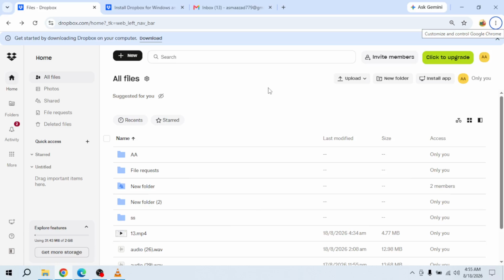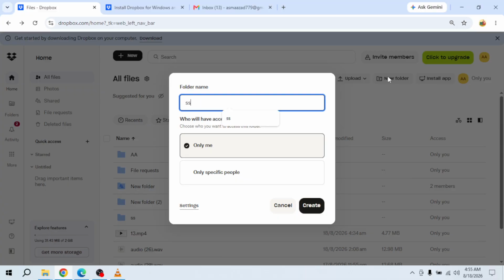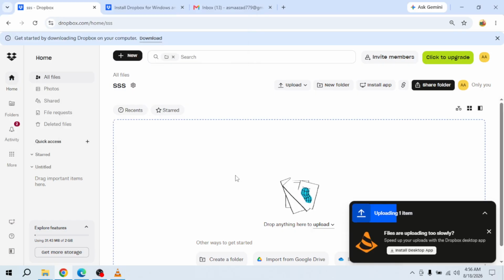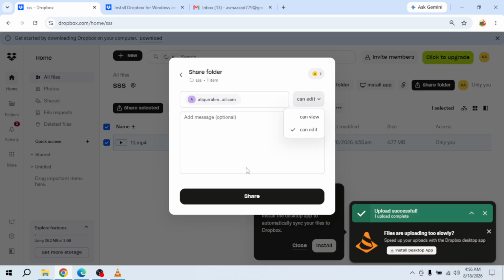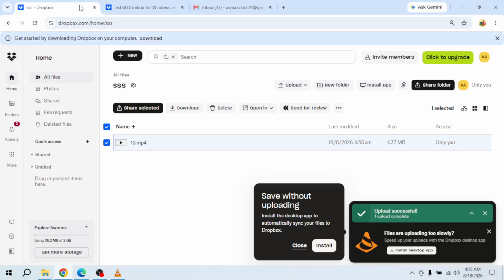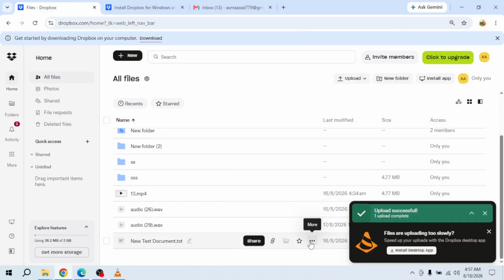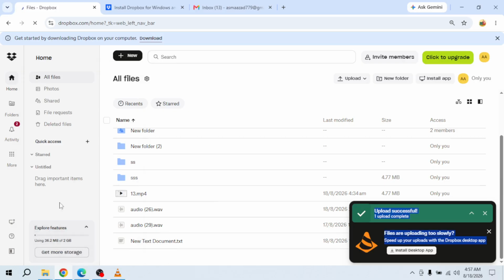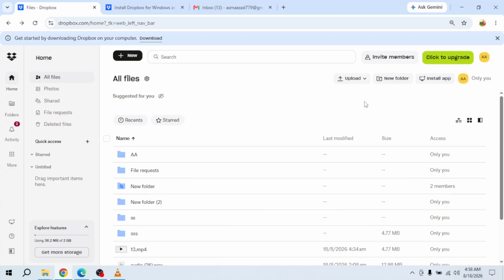How to Master Dropbox Full Guide 2026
How to Master Dropbox in 2026? Learn how to get the most out of Dropbox cloud storage with this complete beginner-to-advanced guide. In this full Dropbox tutorial, you'll discover how to create and manage your account, upload and download files, organize folders, share files and folders, sync data across devices, use Dropbox Backup, recover deleted files, restore previous file versions, request files, and use useful collaboration features such as Dropbox Replay. You'll also learn practical tips for managing storage, improving file organization, and keeping your Dropbox account secure. Perfect for beginners, students, professionals, creators, and anyone who wants to become confident using Dropbox.